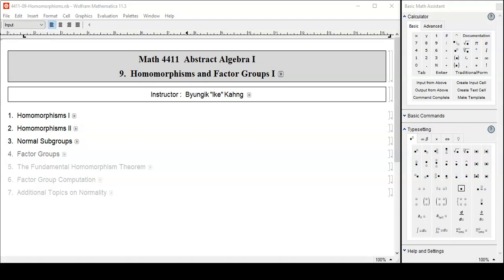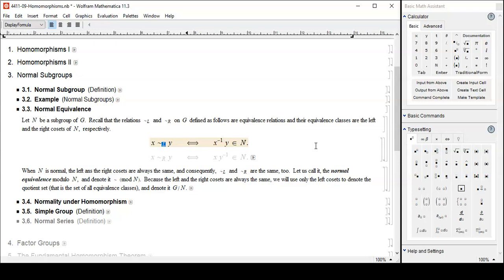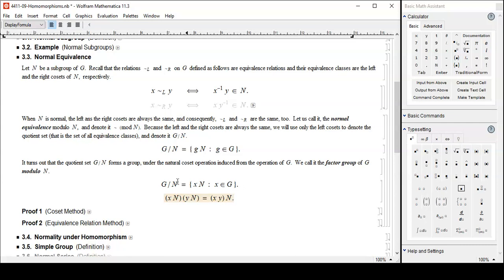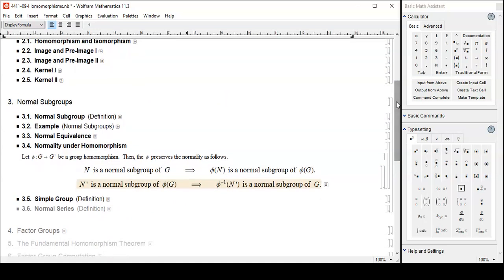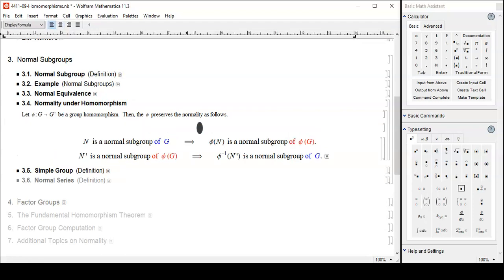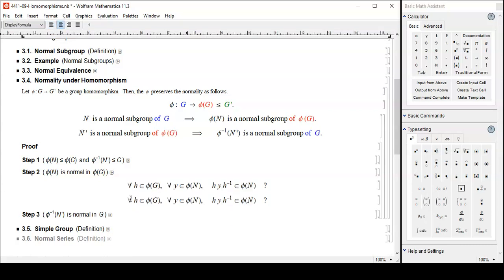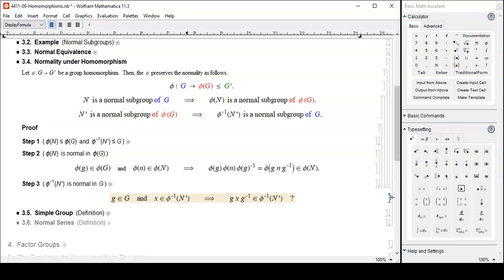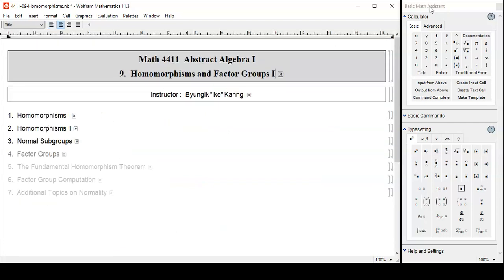4411-09-3C Normal Subgroups 3